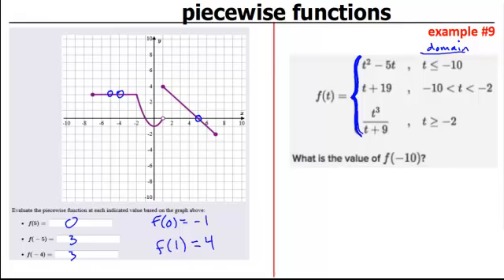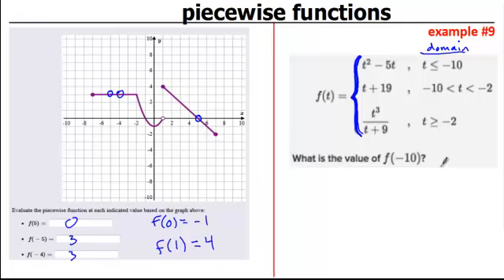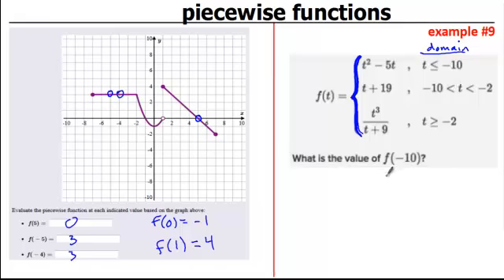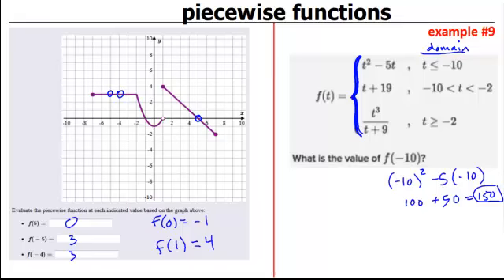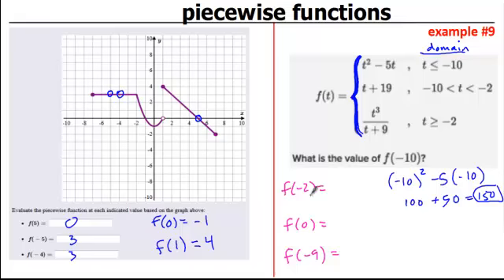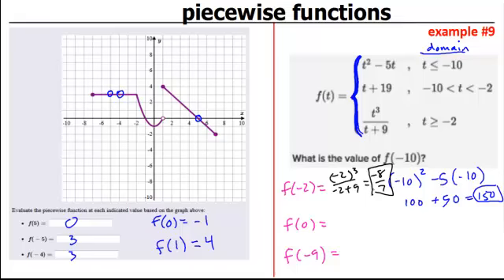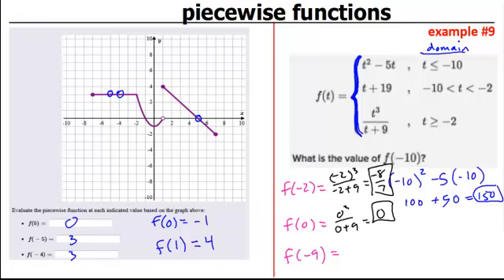3 2alg2 299029